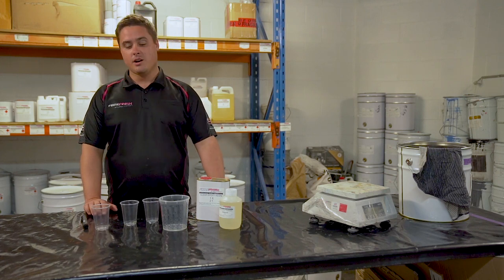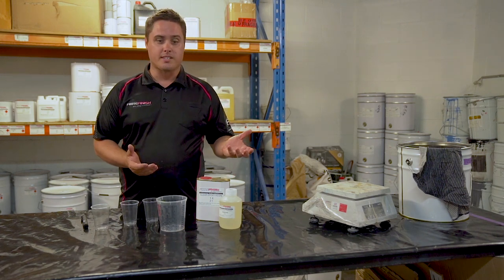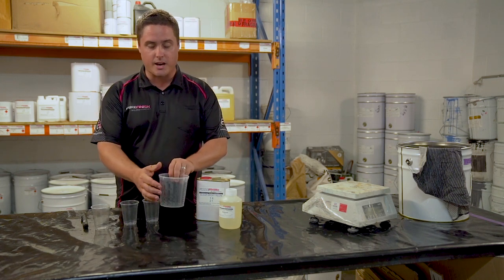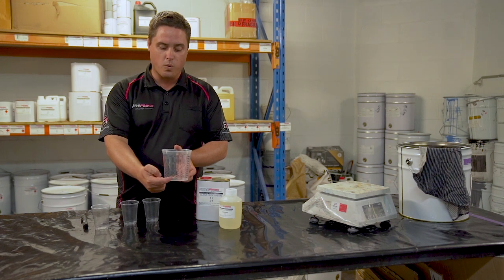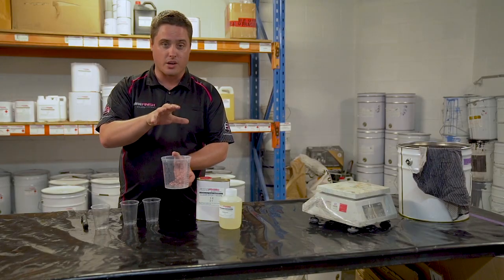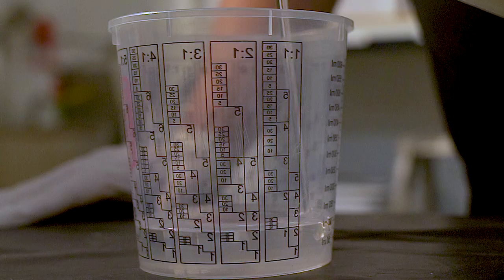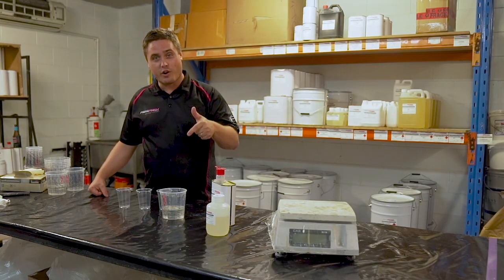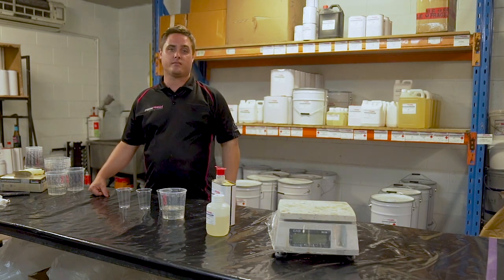FIBREFINISH HOW TO USE 2:1 MIXING RATIO CUPS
QUICK VIDEO ON USING THE 2:1 MIXING RATIO BY VOLUME, COMMONLY USED FOR CLEAR EPOXY